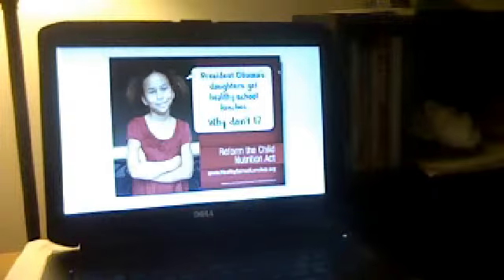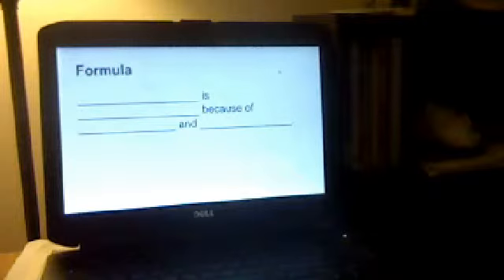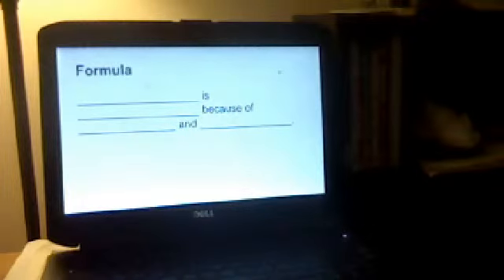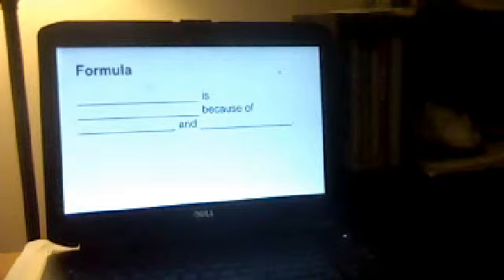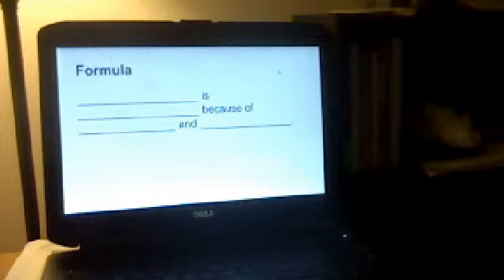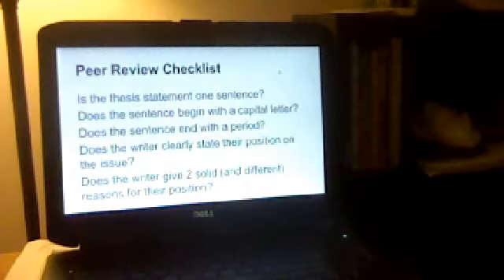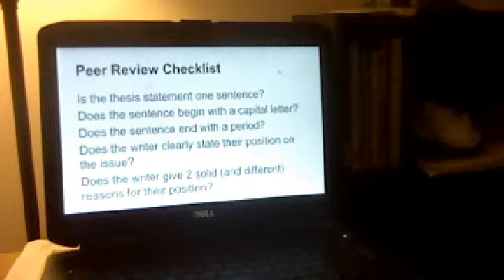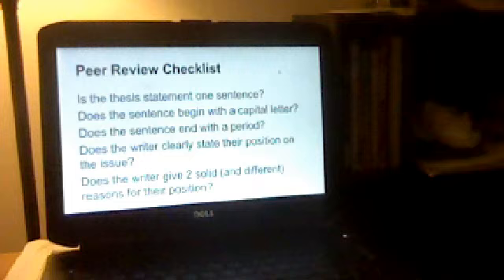Writing Lesson by Pam Hooper